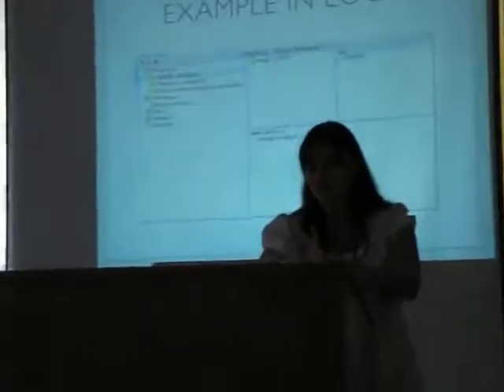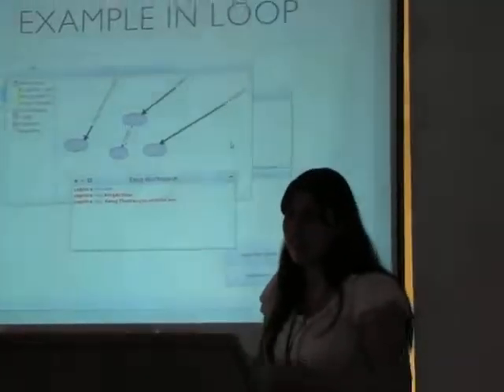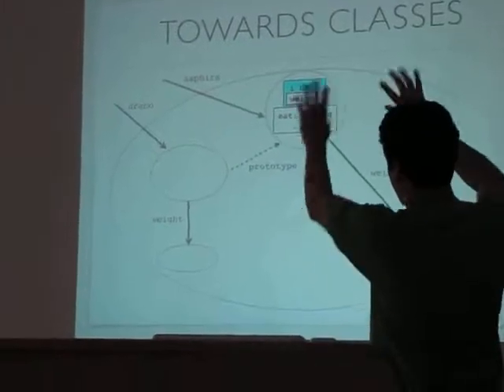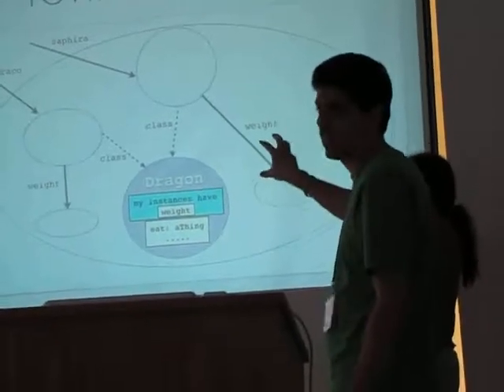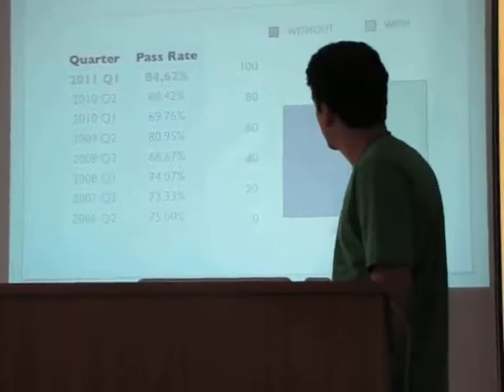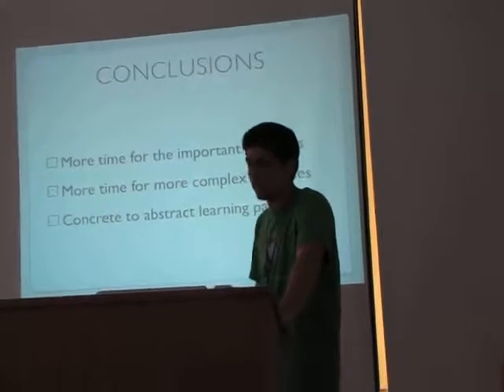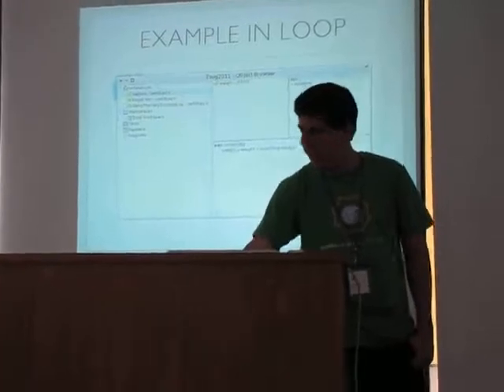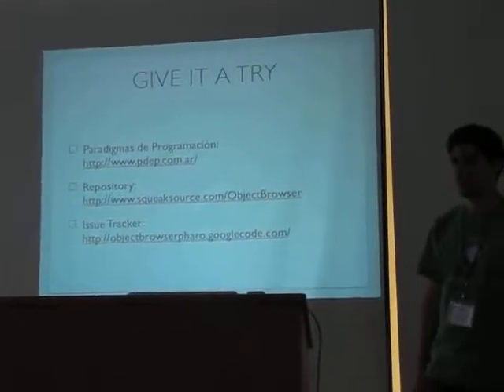A programming environment supporting a prototype-based introduction to OOP (Part 2)